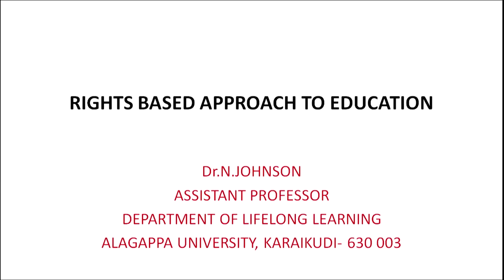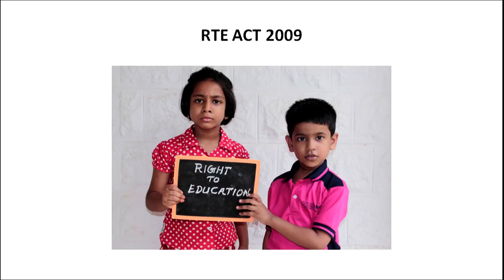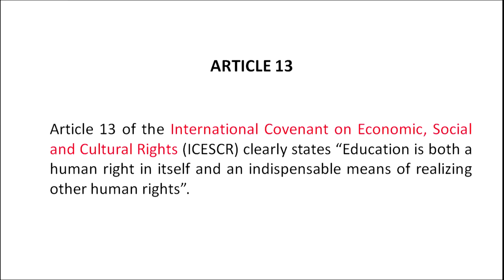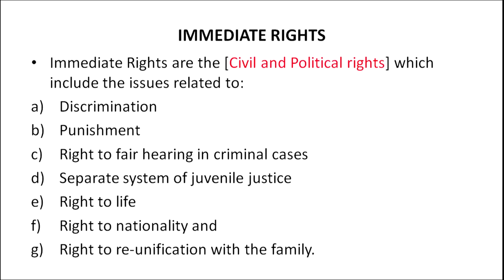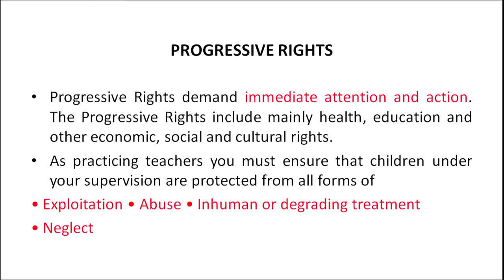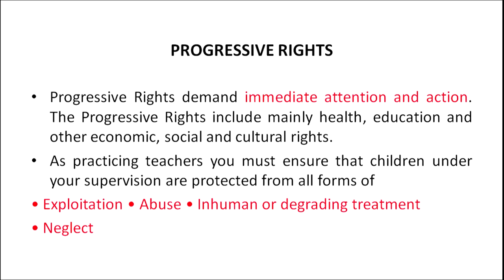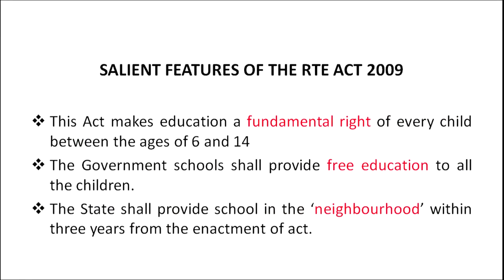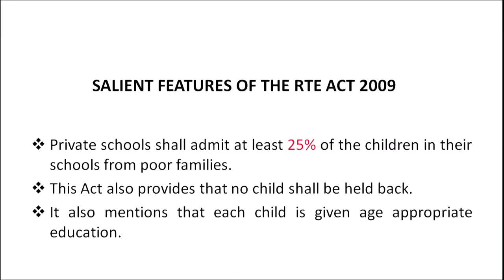Rights Based Approach to Education